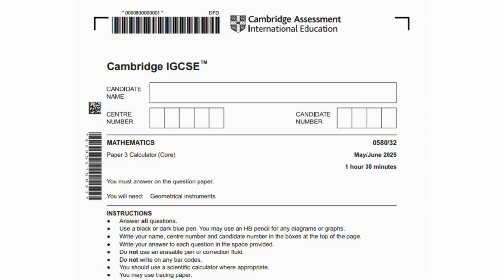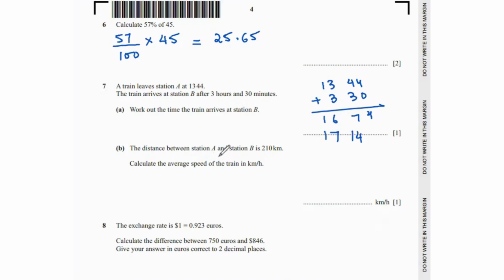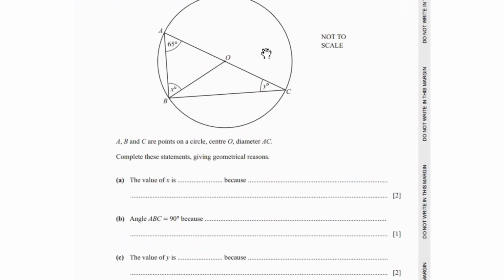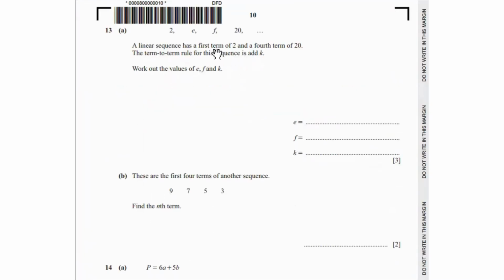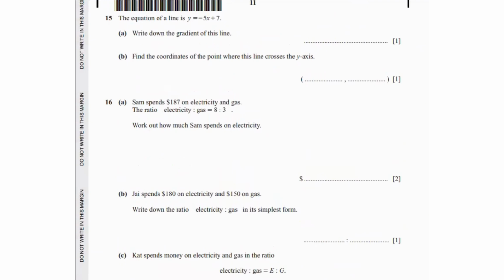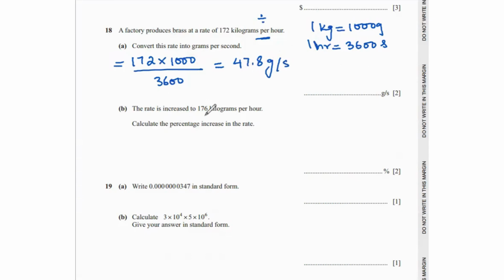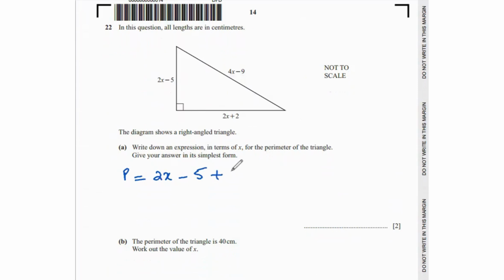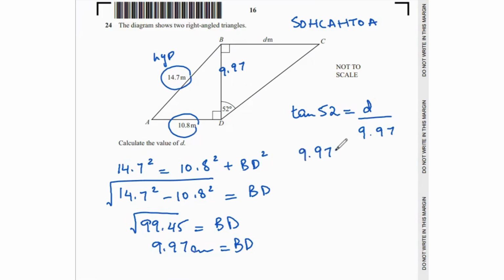IGCSE Math Core Paper 32 Solution | 0580 | May/June 2025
This video aims at giving a detailed explanation of IGCSE 0580 maths extended Paper 3 May/June 2025. Whether you are an expert or beginner at maths, this IGCSE maths 0580 core Paper 32 2025 walkthrough guarantees to clear your confusions! So don't waste time and watch this IGCSE maths paper 32 May/June 2025 revision video and ace your Oct/Nov IGCSE math exams!

Stay around for more core and extended IGCSE 0580 core maths past papers solved! This video contains the solutions to IGCSE 0580 maths May/June 2025 Paper 32 Extended. If you need any help regarding any of these questions, leave me a message in the comments below and ill help you out.

Time stamps
00:00 - Intro
00:35 Q1- Time
00:49 Q2- Edges, Faces and Vertices of a 3D Shape
01:48 Q3- Metric Conversions
02:15 Q4- Money Problems
03:14 Q5- Percentages
03:50 Q6- Percentages
04:07 Q7- Time and Average Speed
05:20 Q8- Exchange Rate
06:14 Q9- Probability
08:21 Q10- Circle Theorems
10:11 Q11- Scale Drawing and Bearings
11:38 Q12- Bar Chart and Pie Chart
14:51 Q13- Sequences and Series and Nth Term Formula
17:54 Q14- Evaluating Algebraic Equations and Changing the Subject of the Formula
19:01 Q15- Slope Intercept Form
19:48 Q16- Ratios
21:39 Q17- Compound Interest
22:55 Q18- Metric Conversions and Percentage Increase
24:42 Q19- Standard Form
26:40 Q20- Solving Equations - Algebra
27:10 Q21- Indices
28:07 Q22- Pythagoras Theorem - Trigonometry
30:15 Q23- Volume and Surface Area of 3D Shapes
31:31 Q21- SOHCAHTOA and Pythagoras Theorem - Trigonometry